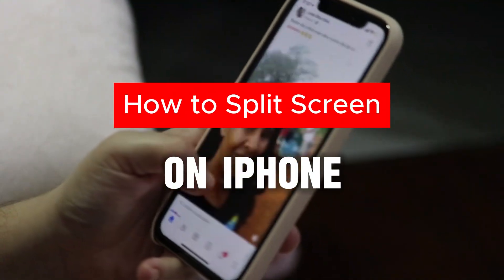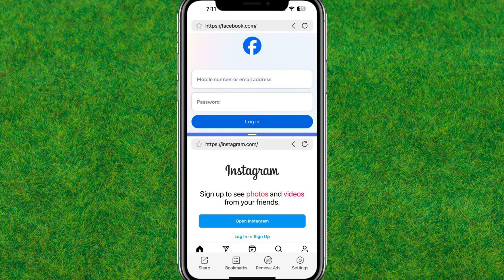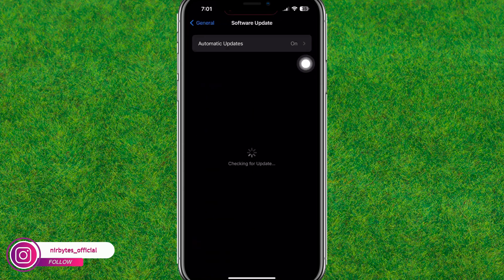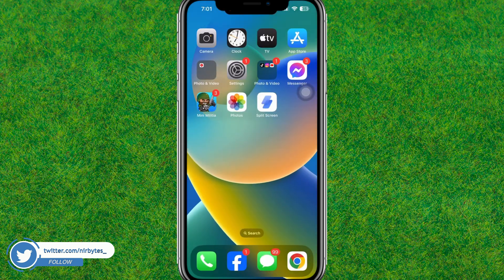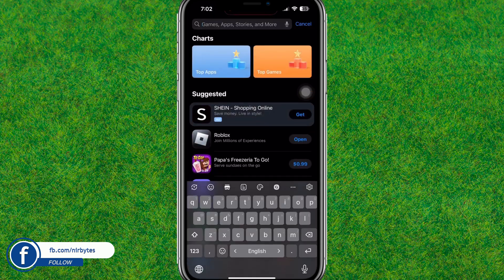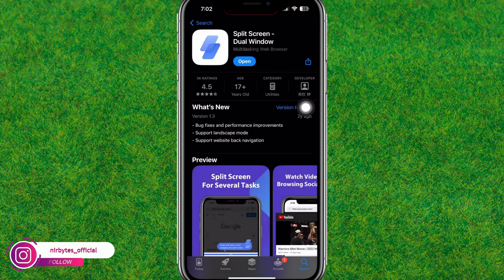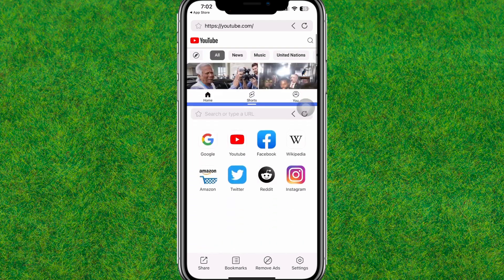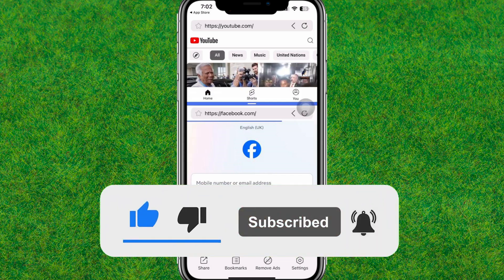iOS 18: How to Split Screen on iPhone | How to Enable Multitasking on iPhone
How to enable multitasking on iphone 13 pro max
How to enable multitasking on iphone 12 pro max
iPhone split screen multitasking
How to split screen on iPhone
How to use two apps at once on iPhone iOS 17
How to split screen on iPhone 15
How to split screen on iPhone 13
How to split screen on iPhone 14